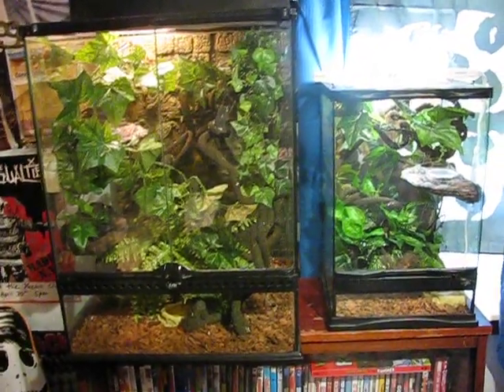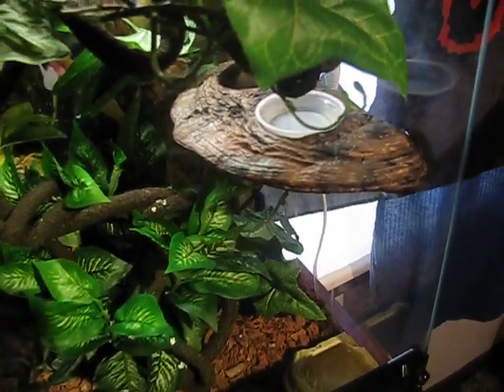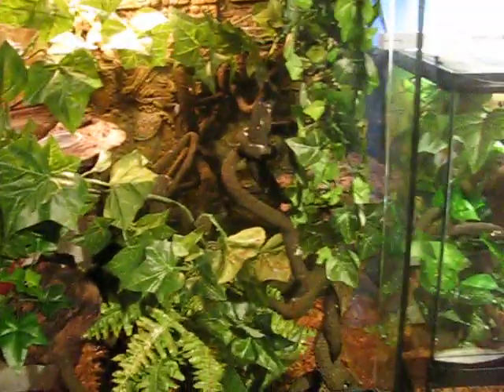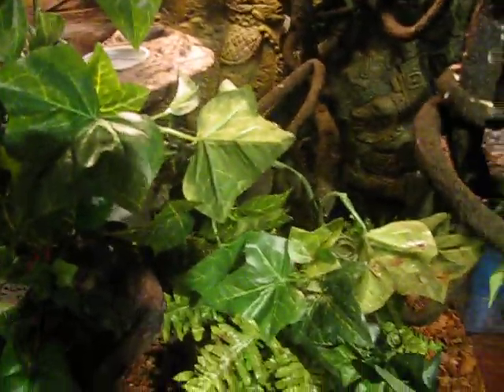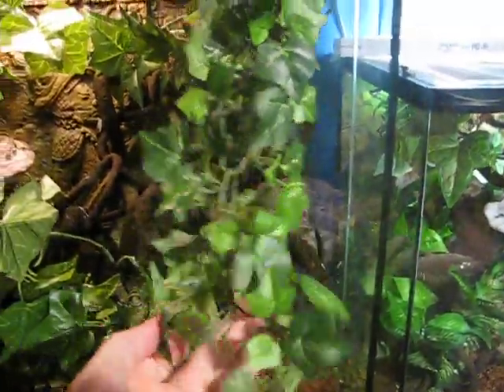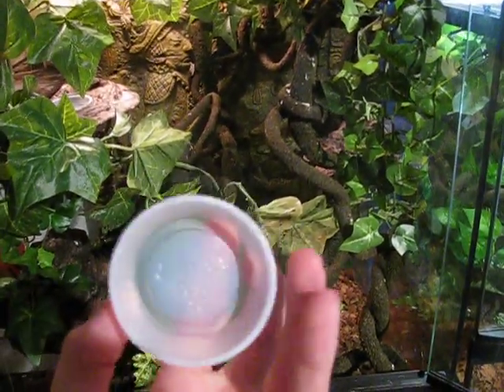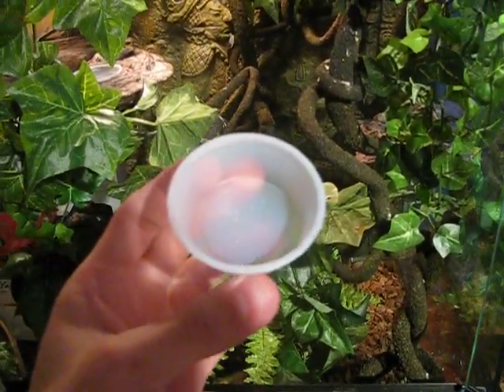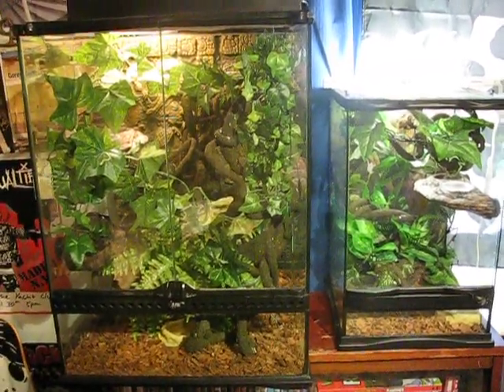Crested Gecko Enclosures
Update on my cresteds enclosuers. Lots of new decor to show off! Plus, product review for MagNaturals reptile ledges